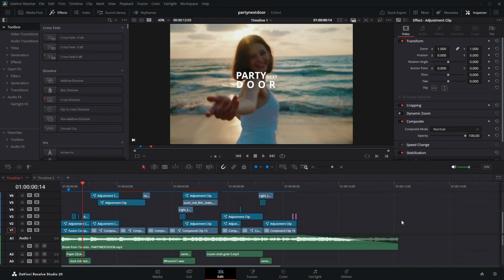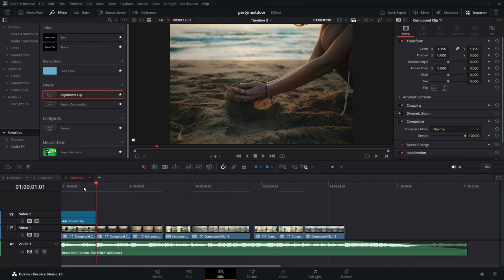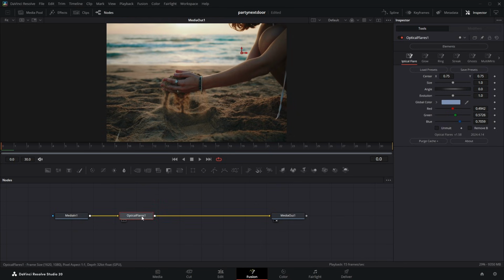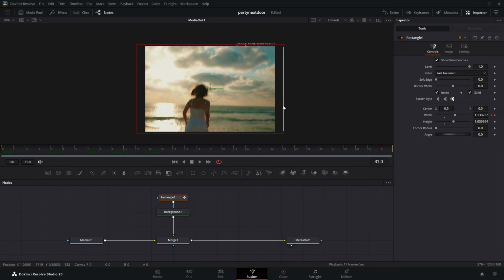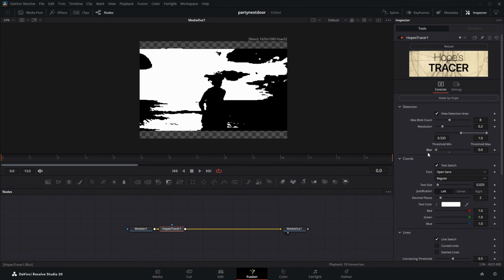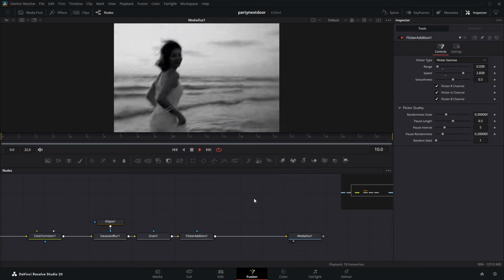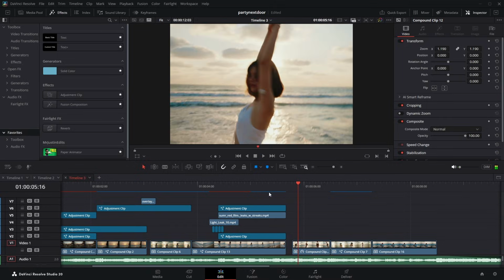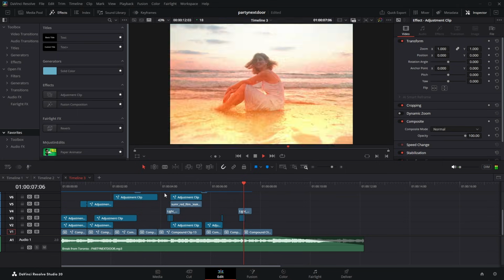DaVinci Resolve | Beginner Flow Tutorial Walkthrough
In this video, I walk you through on how to make flow edits in DaVinci Resolve.